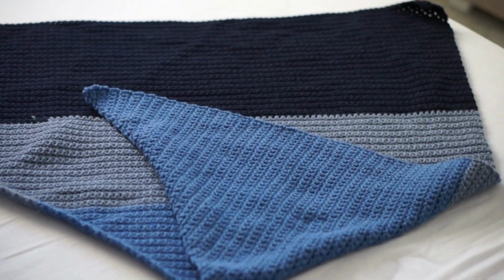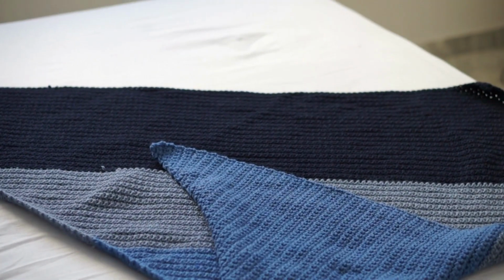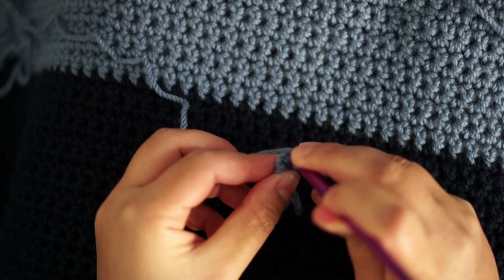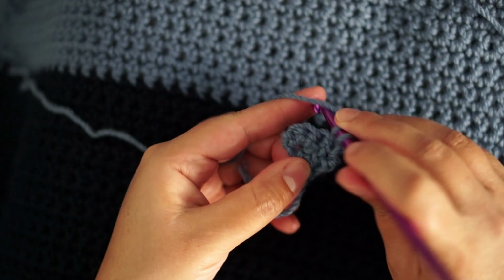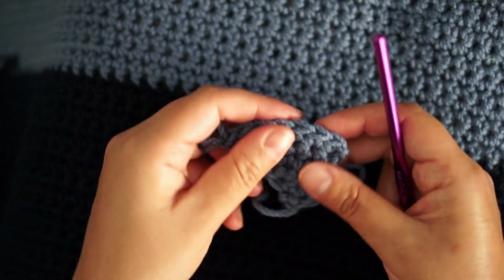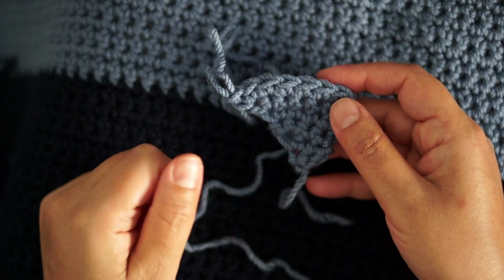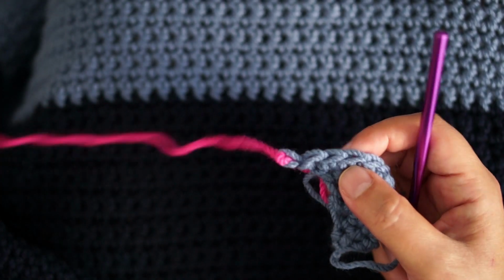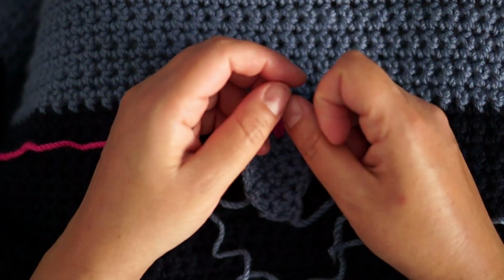Single crochet shawl